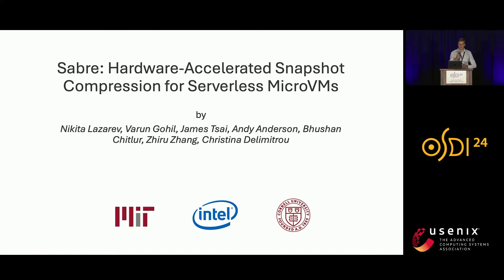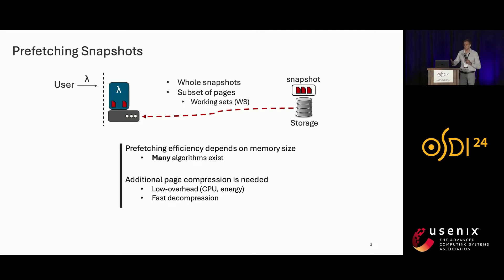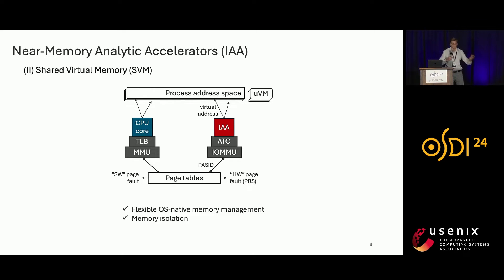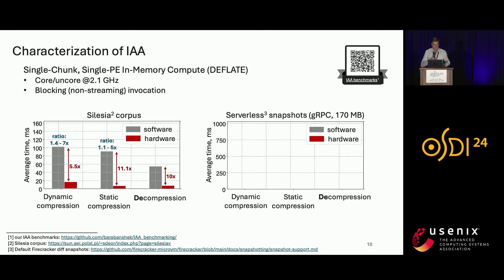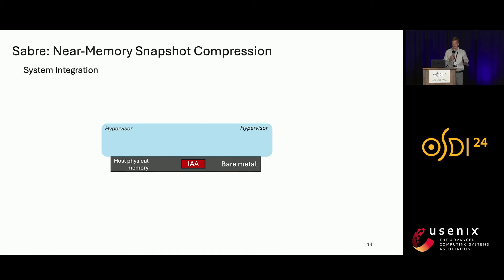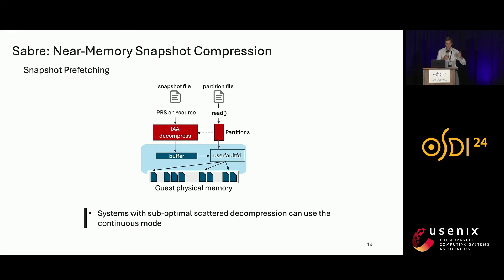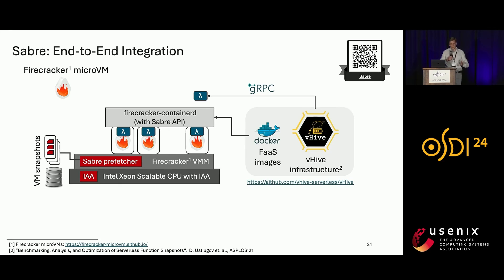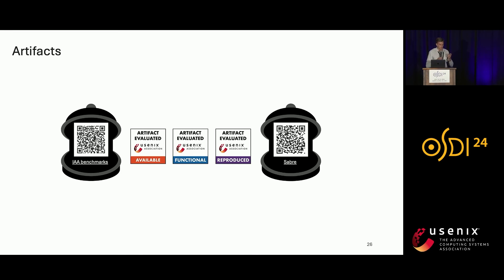OSDI '24 - Sabre: Hardware-Accelerated Snapshot Compression for Serverless MicroVMs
Sabre: Hardware-Accelerated Snapshot Compression for Serverless MicroVMs

Nikita Lazarev and Varun Gohil, MIT, CSAIL; James Tsai, Andy Anderson, and Bhushan Chitlur, Intel Labs; Zhiru Zhang, Cornell University; Christina Delimitrou, MIT, CSAIL

MicroVM snapshotting significantly reduces the cold start overheads in serverless applications. Snapshotting enables storing part of the physical memory of a microVM guest into a file, and later restoring from it to avoid long cold start-up times. Prefetching memory pages from snapshots can further improve the effectiveness of snapshotting. However, the efficacy of prefetching depends on the size of the memory that needs to be restored. Lossless page compression is therefore a great way to improve the coverage of the memory footprint that snapshotting with prefetching achieves. Unfortunately, the high overhead and high CPU cost of software-based (de)compression makes this impractical. We introduce Sabre, a novel approach to snapshot page prefetching based on hardware-accelerated (de)compression. Sabre leverages an increasingly pervasive near-memory analytics accelerator available in modern datacenter processors. We show that by appropriately leveraging such accelerators, microVM snapshots of serverless applications can be compressed up to a factor of 4.5×, with nearly negligible decompression costs. We use this insight to build an efficient page prefetching library capable of speeding up memory restoration from snapshots by up to 55%. We integrate the library with the production-grade Firecracker microVMs and evaluate its end-to-end performance on a wide set of serverless applications.